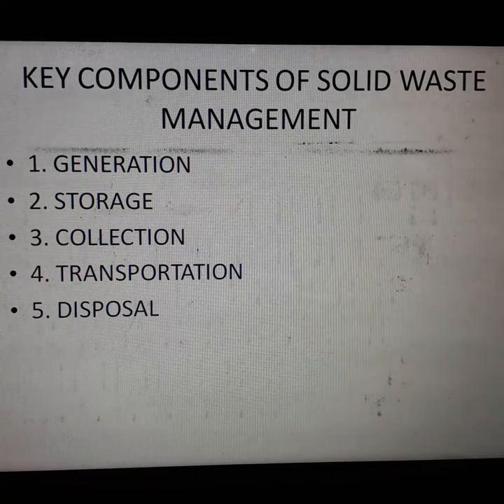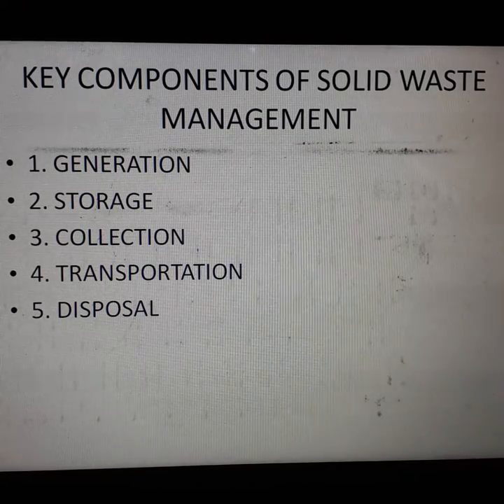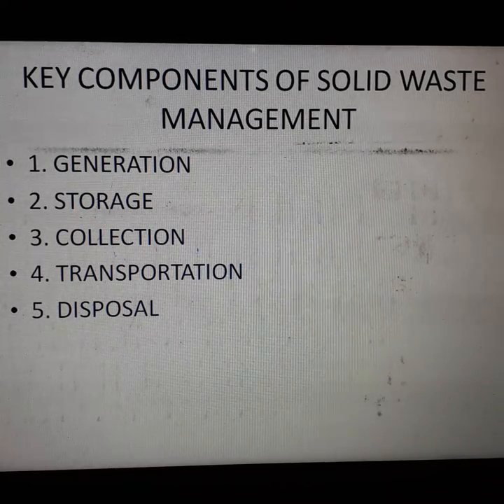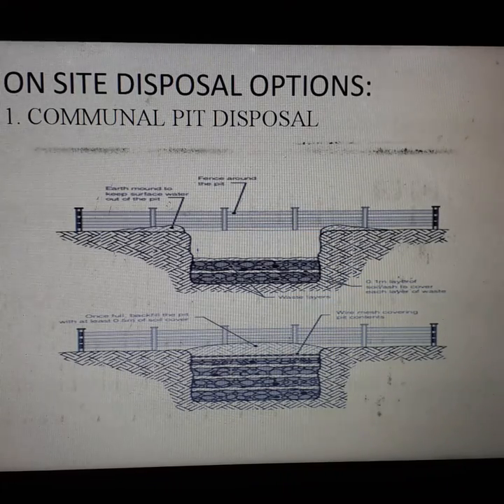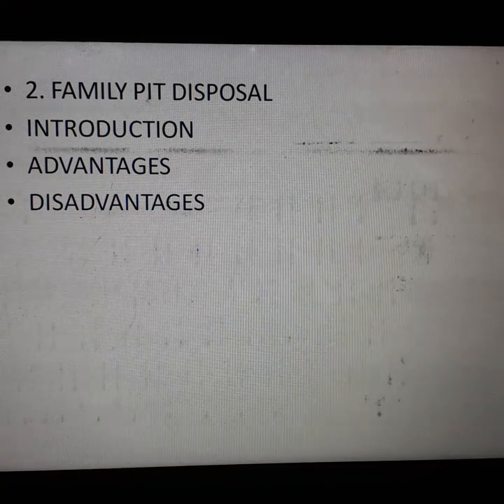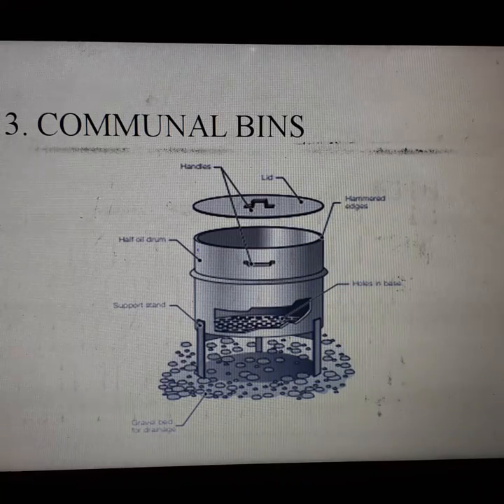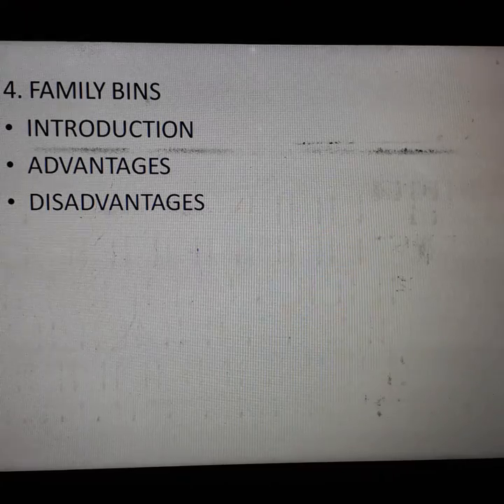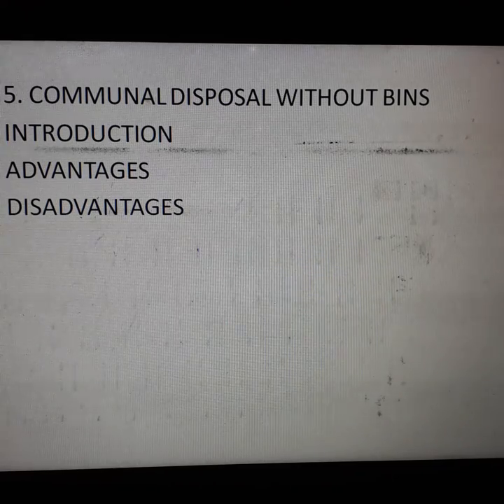Solid waste management part2